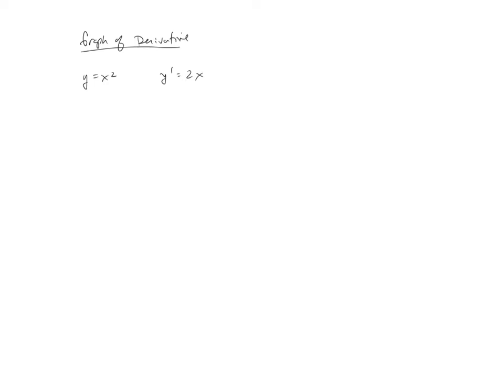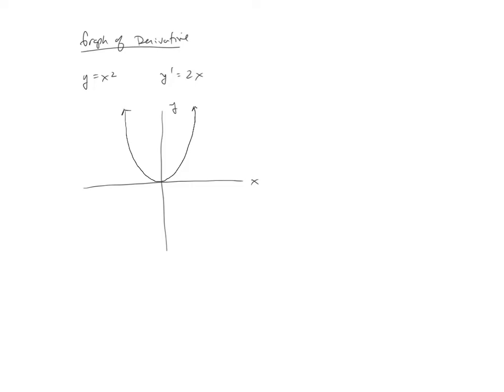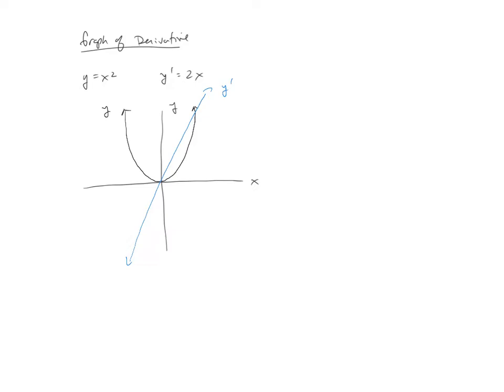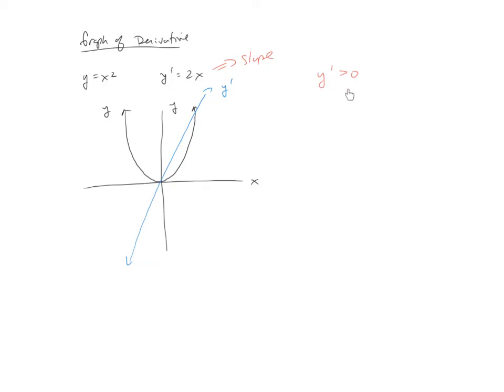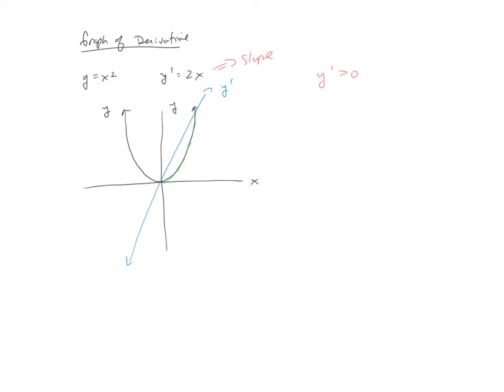Graph of Derivative